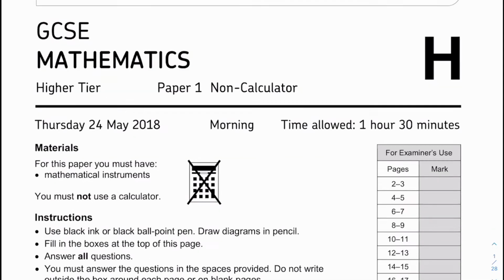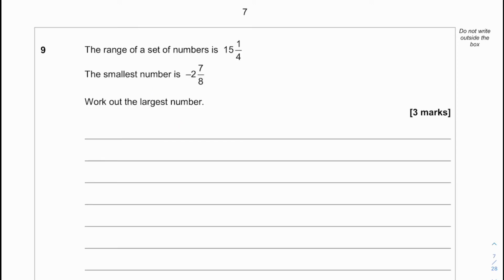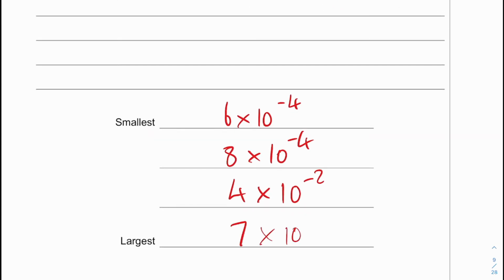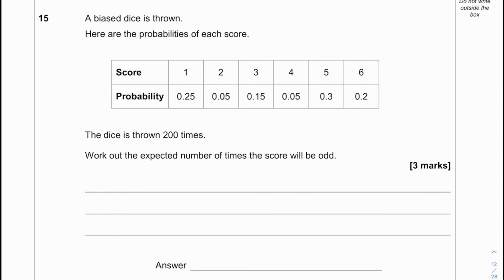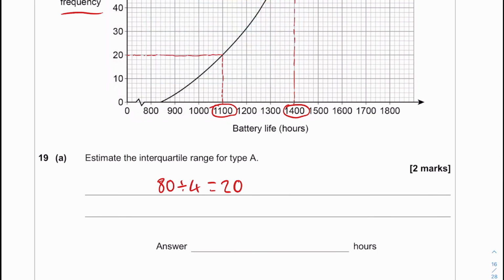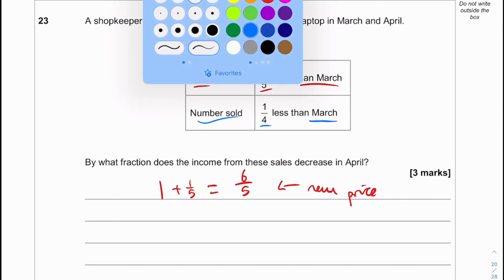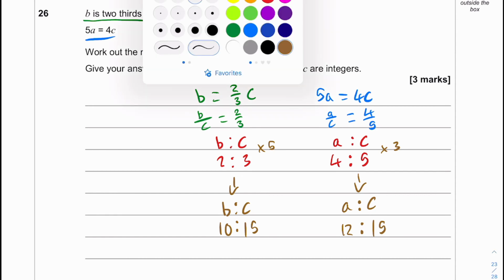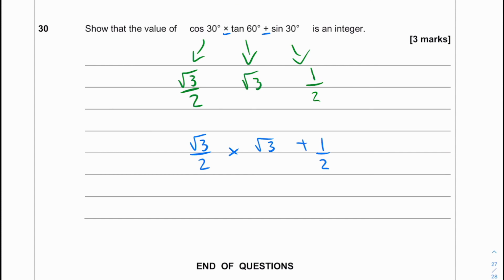GCSE Maths AQA June 2018 Paper 1 Higher Tier Walkthrough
A complete walkthrough of AQA maths June 2018 foundation tier paper 1. This walkthrough tutorial has full solutions to each question, so you can use it as a mark scheme.
The solutions to these practise papers are my own and have not been provided or approved by AQA.